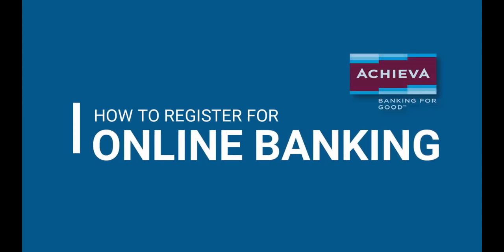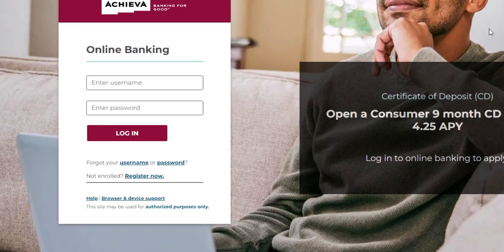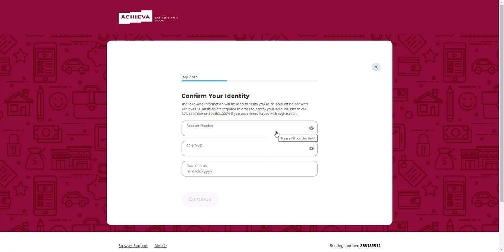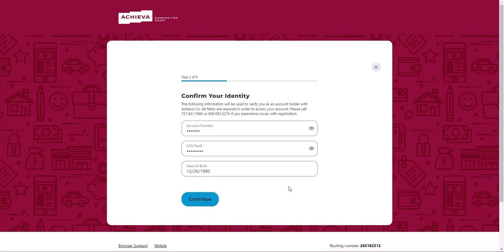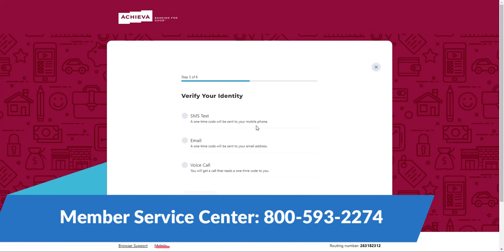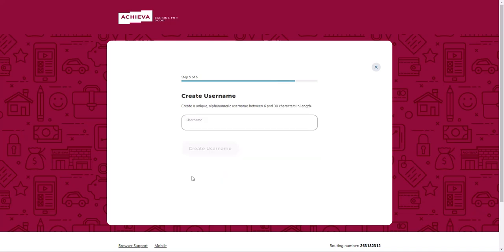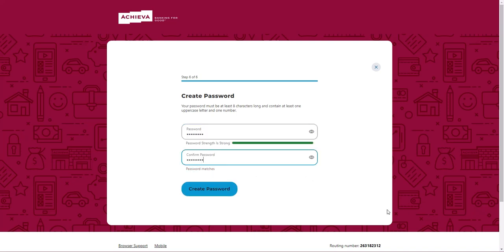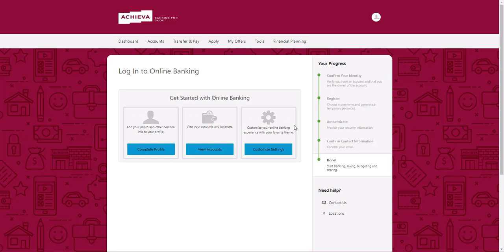Achieva Online Banking Registration Tutorial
Enjoy the benefits of 24/7 banking access by learning how to register for Achieva Credit Union's Online Banking platform. This step-by-step tutorial will guide you through setting up your account, verifying your identity, and customizing your user experience. BankingforGOOD has never been so easy!